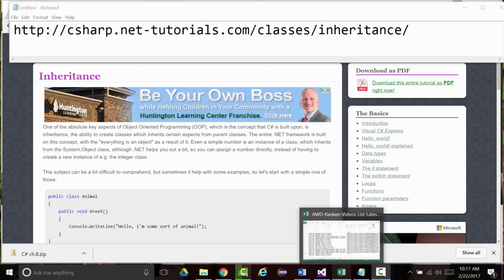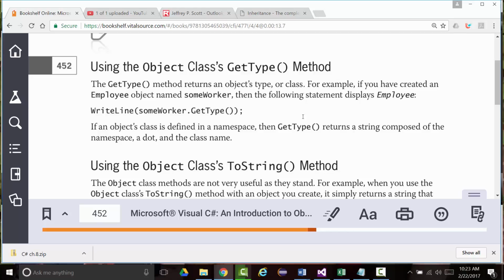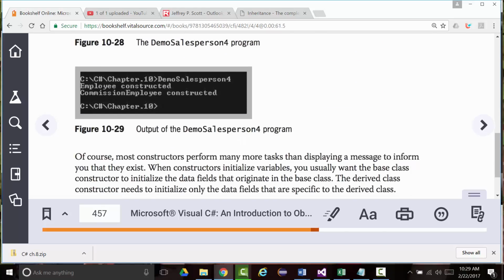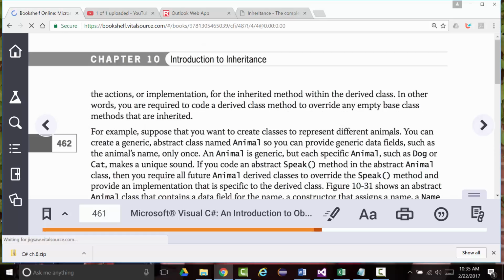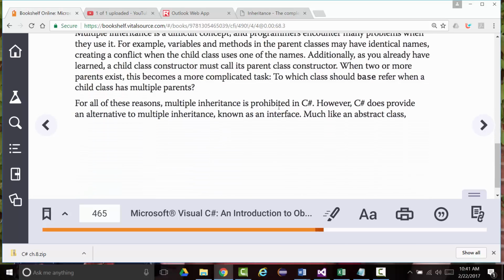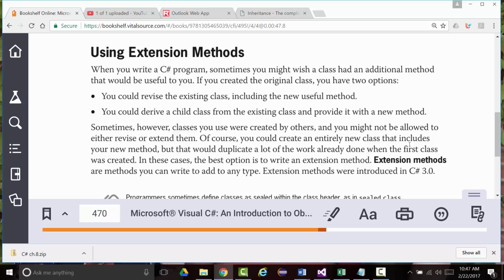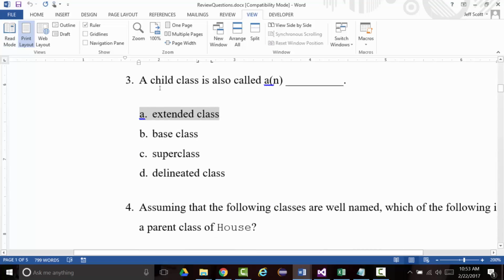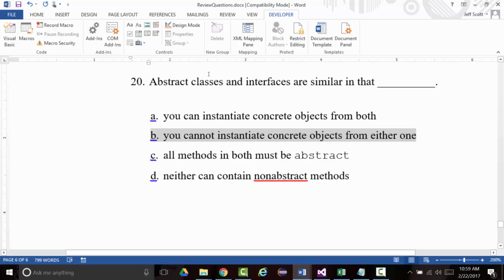AWD1100 - Chapter10 - Part02 - 02-22-2017